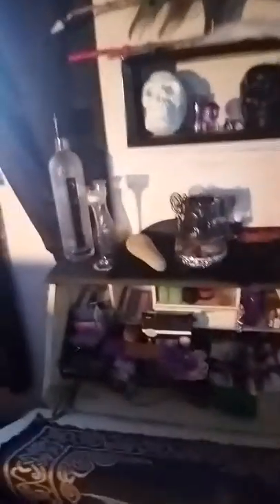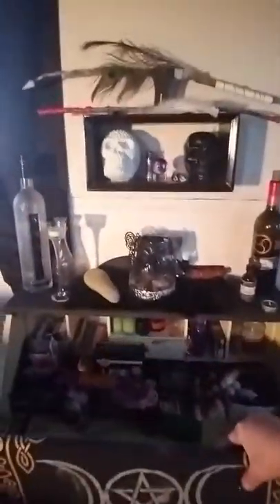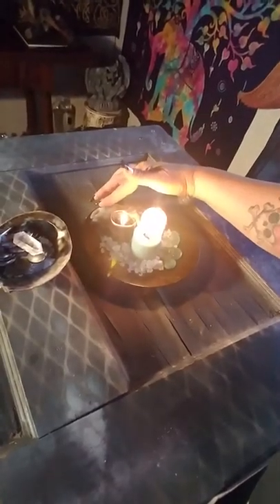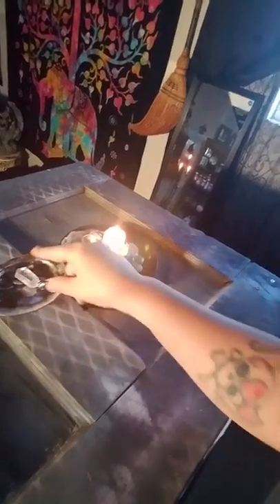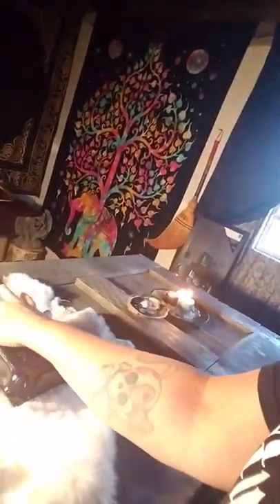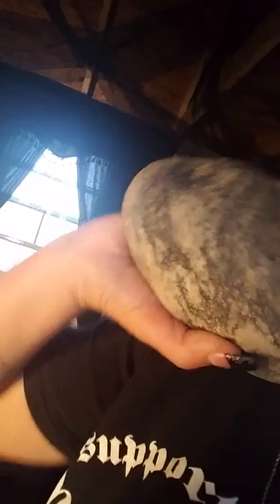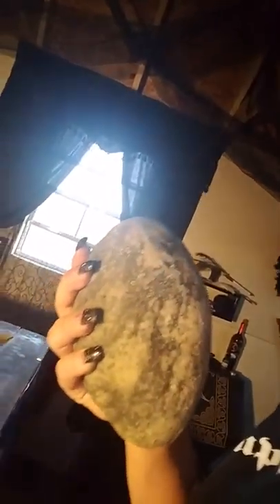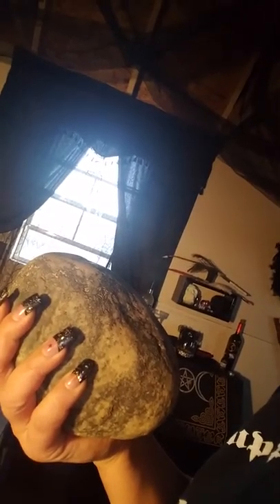Cleaning the witch shop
Cleaning the witch shop tour